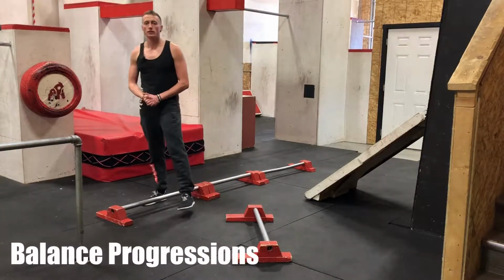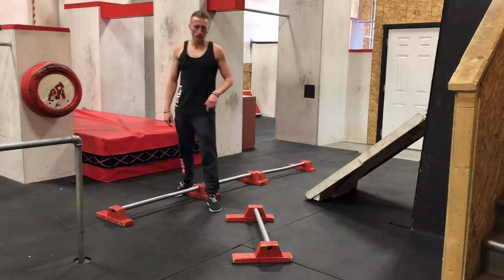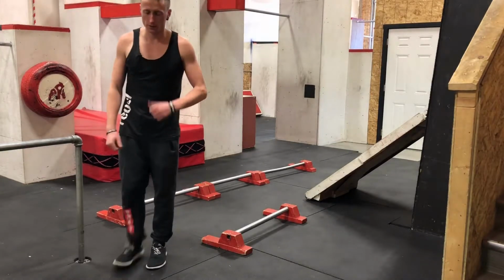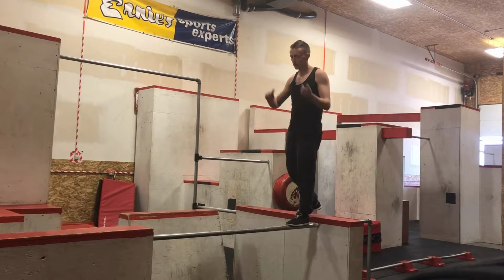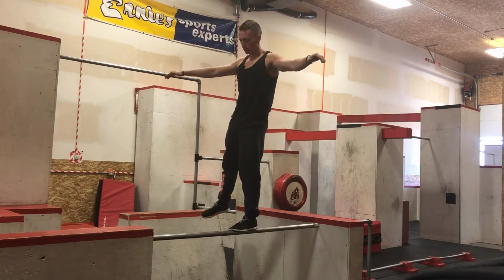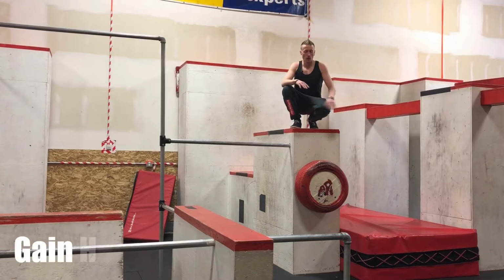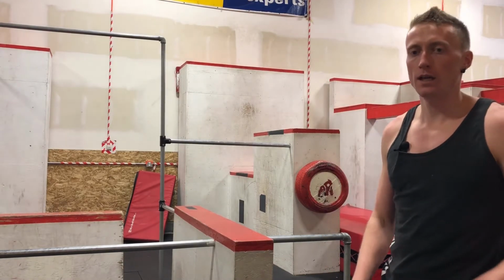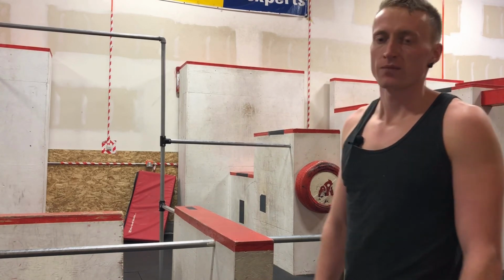Balance Progressions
Parkour Tutorial